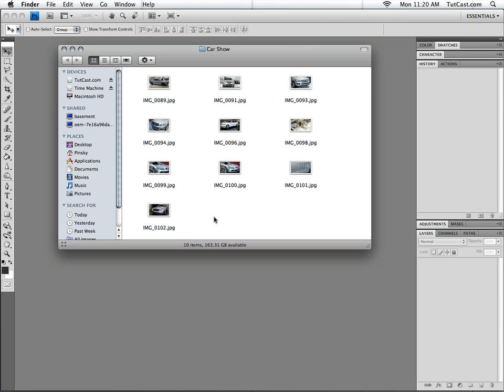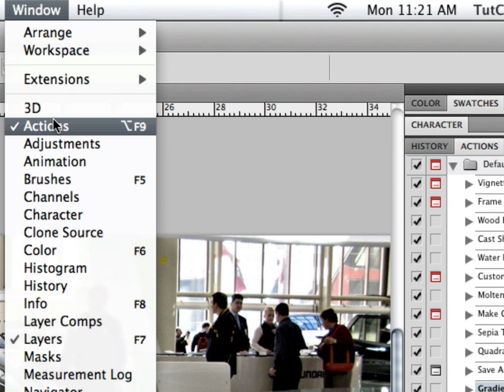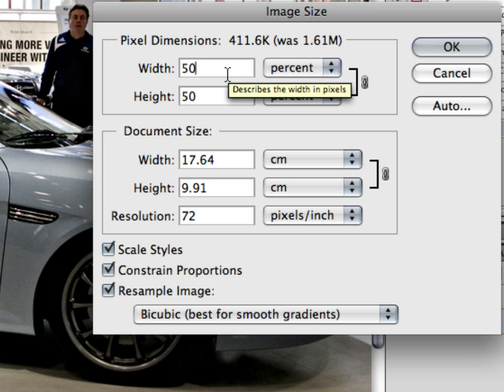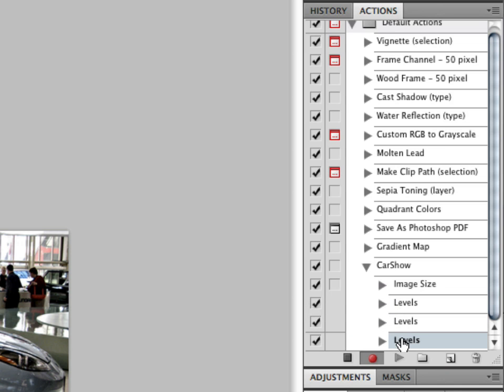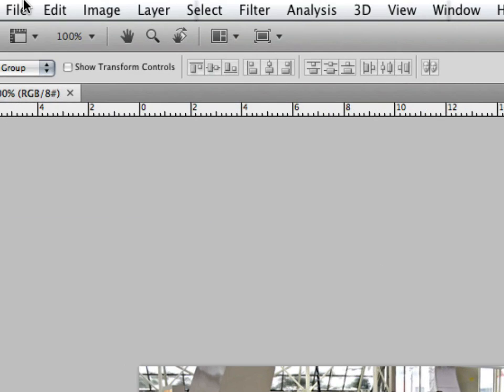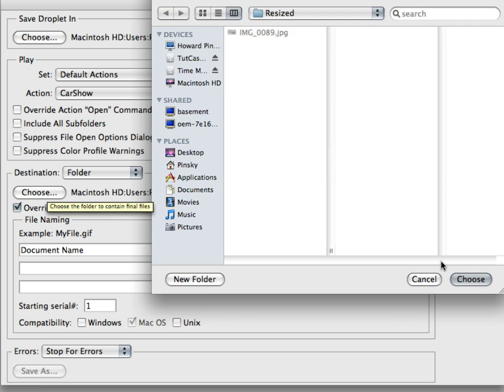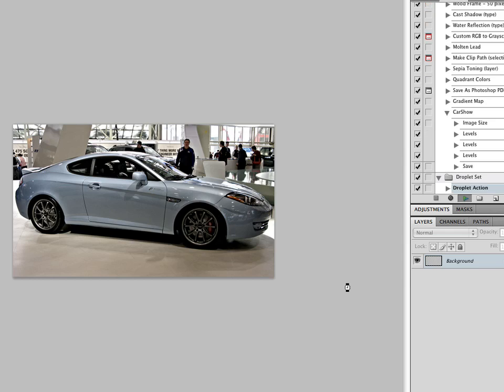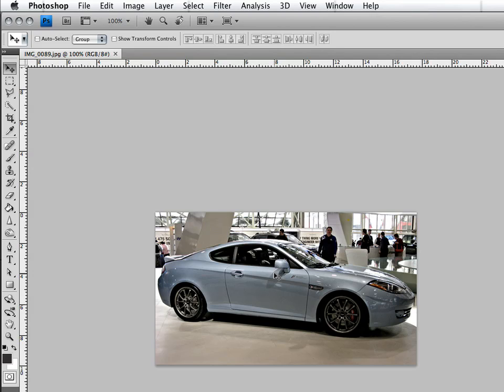Photoshop: Droplets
Howard demonstrates how to create a Droplet in Photoshop and how it can help improve your workflow!